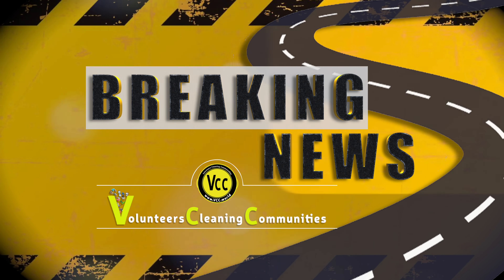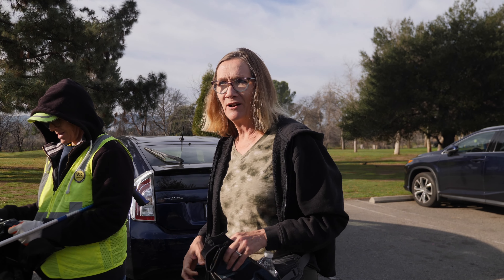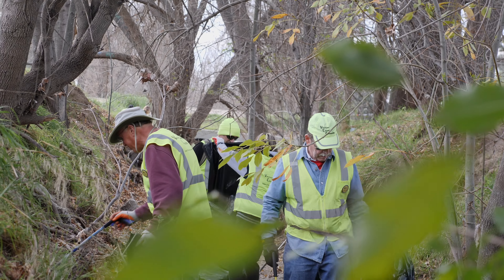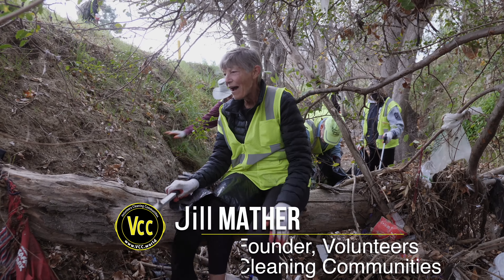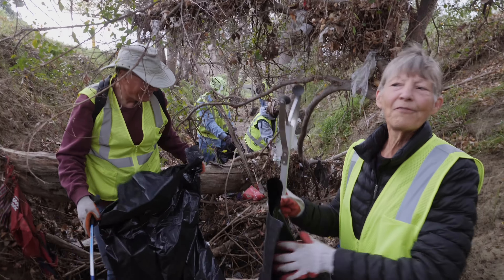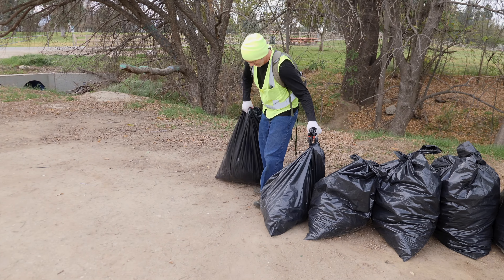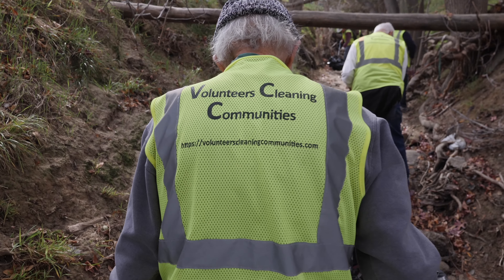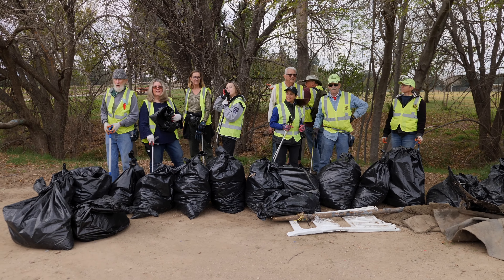VCC Breaking News 1 31 22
It is so important to remove trash wherever you see it - in the gutters, on the sidewalks, in parking lots, on hiking trails - however getting it out of the river beds where the final destination is close which is the ocean is a critical clean up.  That is what Volunteers Cleaning Communities is doing today and have been doing on the LA River for over a year.  It it makes it to one of our SFV rivers, then it will make it to this Sepulveda Catch basin - and if we do not clean it out of this area - it will find its way to the ocean.   The volunteers for VCC are amazing and so passionate about getting the environment cleaner and safer for us and all the species that share our planet.  This type of cleaning will also allow the plants to seed, root and grow so that areas like this remain a beautiful, fun and safe place for families to enjoy in the future.

Come join us and make a difference!